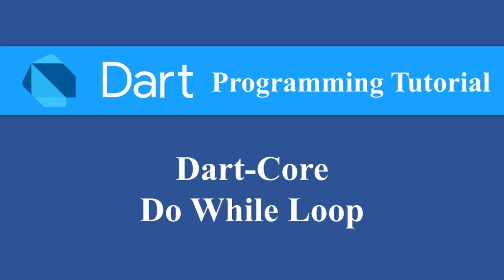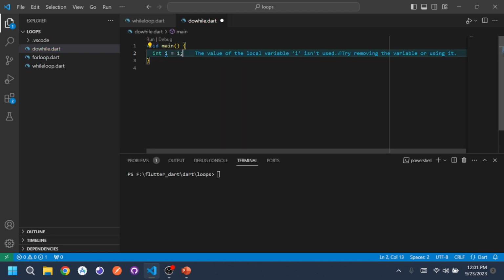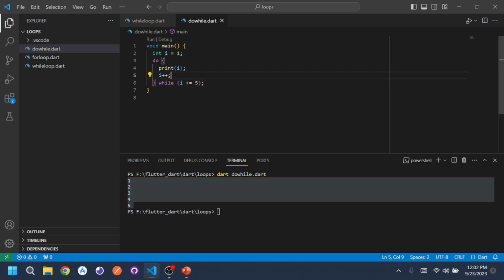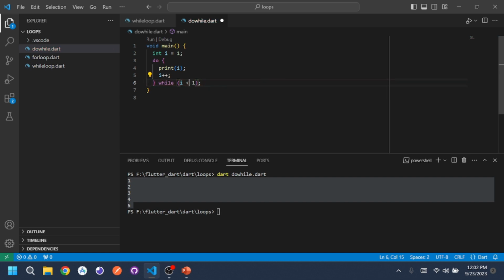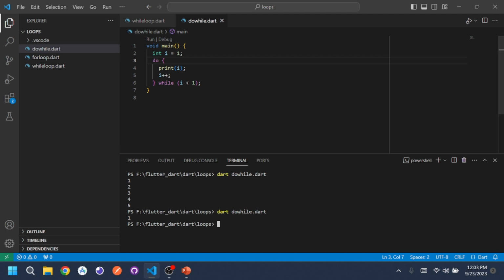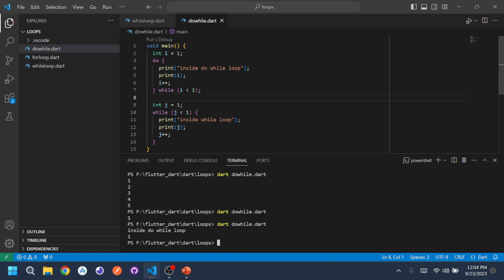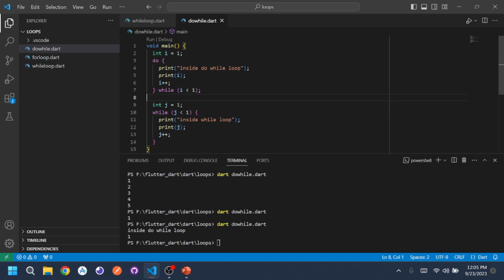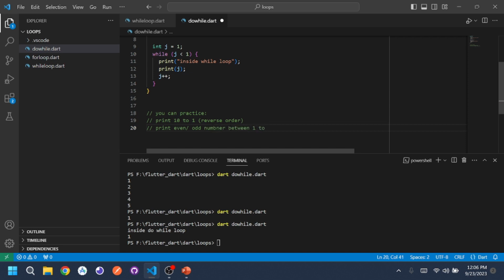Tutorial 9 | Dart Core | Do While Loop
In this tutorial I have discussed about while loop in dart.

To understand how do while loop works, it will be best if you practice more programming with "do while loop"

To gain more knowledge about dart programming, explore the other recourses.

Happy coding